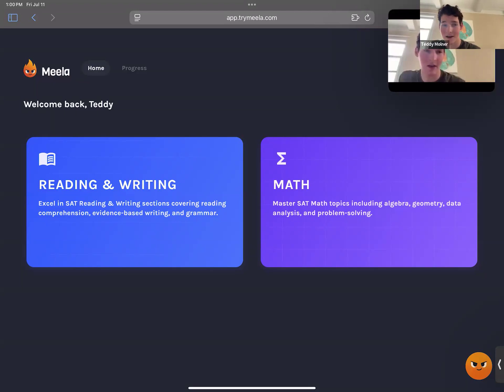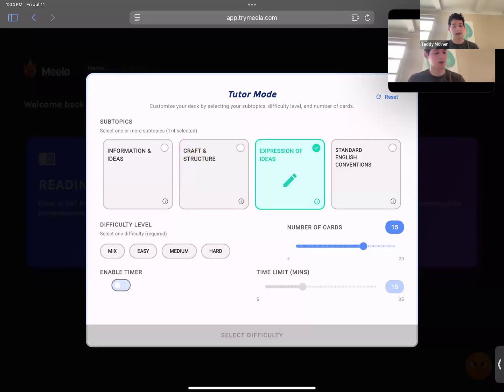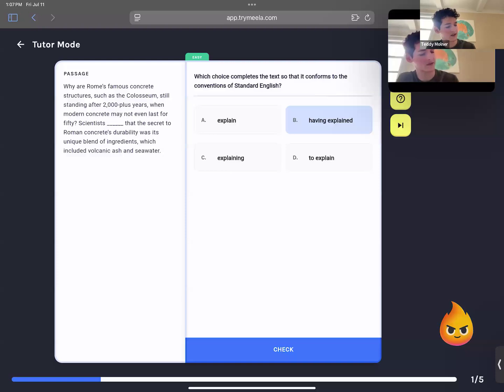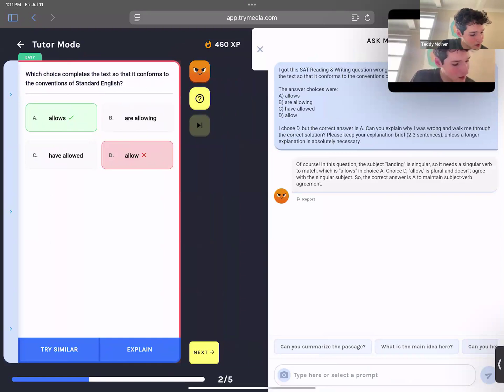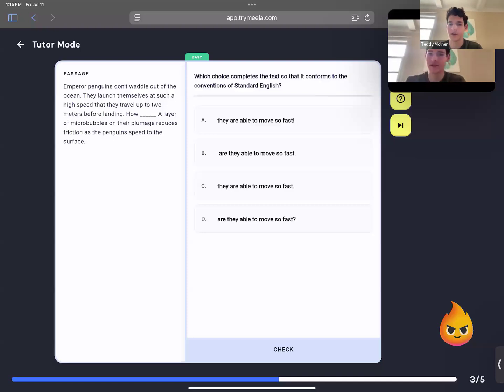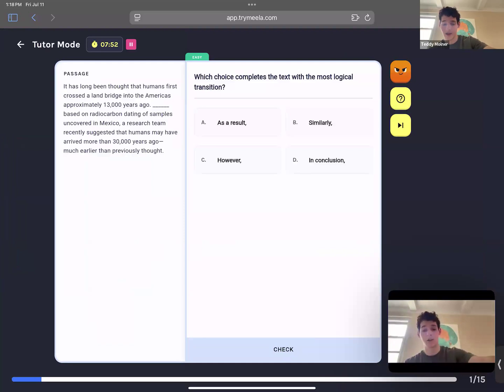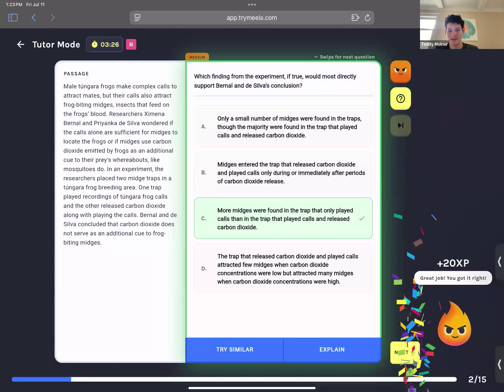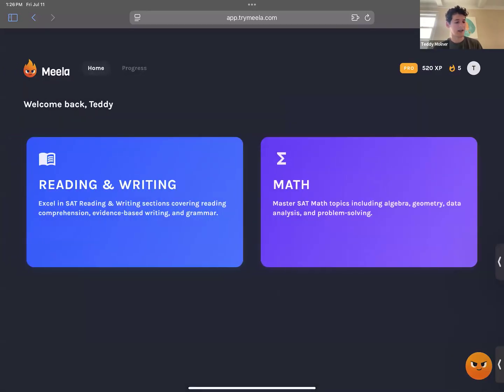MEELA SAT Webinar - Last minute tips and hacks!